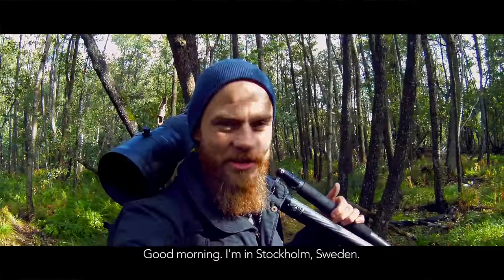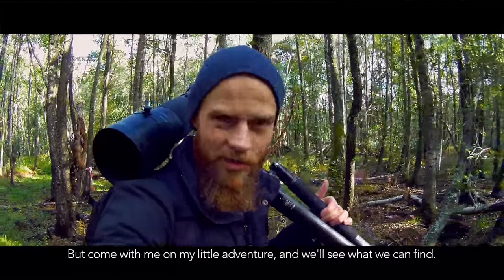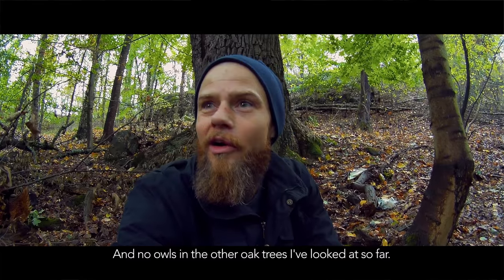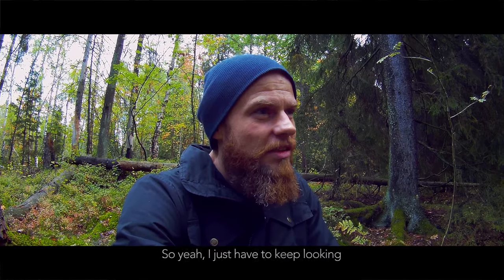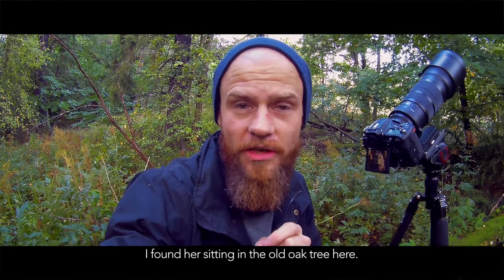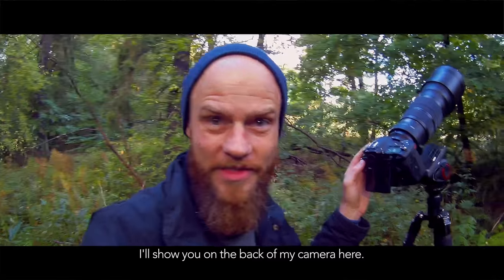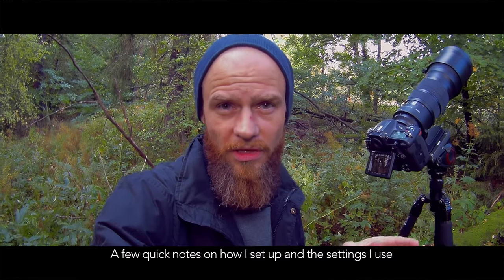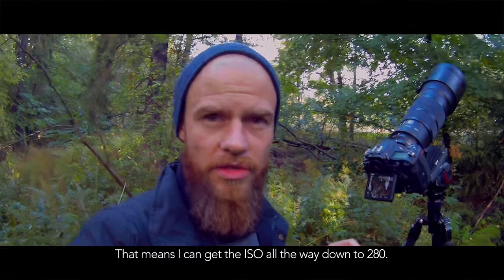Wildlife Photography Behind the Shot: Tawny Owls in Sweden (Plus tips for taking pictures of owls)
This behind the scenes wildlife photography video is all about owls and owl photography. In the video, I’ll show you how I found a beautiful Tawny Owl in a forest outside Stockholm, Sweden and give you tips for how to find and photograph wild owls in nature. This includes the setup and settings I use when I take pictures of owls.

When it comes to photographing owls, you’ll often be shooting in low-light conditions and this makes it much more difficult to get sharp and well-exposed images with low ISO. Luckily I can teach you a few simple techniques that will make owl photography easier and much more fun. But obviously, even the best gear and techniques doesn’t matter if you can’t find any owls to take pictures of in the first place. In the video I’ll also give you some pointers on what to look for when your out, but the best advice is to keep you eyes open, your senses sharp and to arm yourself with lots of patience. And remember to turn off your phone so you're you can be fully present in the moment! I always miss shots when I fall for the temptation to check my phone - and I always regret it afterwards.

For the images and featured in this video, I used my Nikon D500, Sigma 120-300mm f/2.8, Sirui Tripod and Manfrotto Video Head.

If you have any questions after watching the video, please let me know by posting a comment. I’d be glad to answer any questions you might have in relation to wildlife photography and owls.

The video was recorded in early October, 2018 in Stockholm, Sweden.